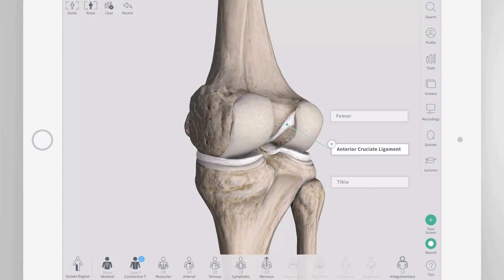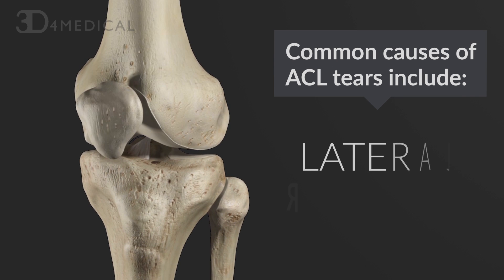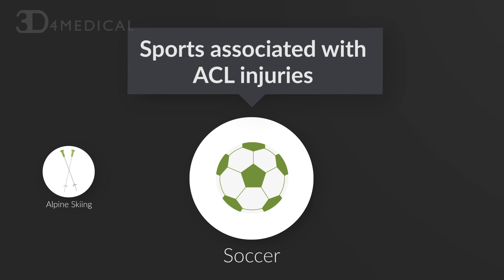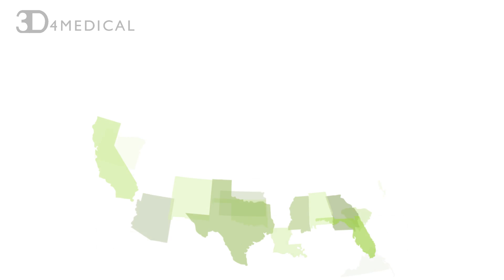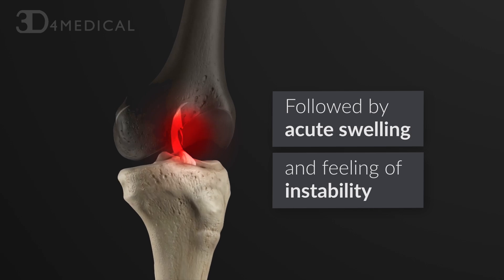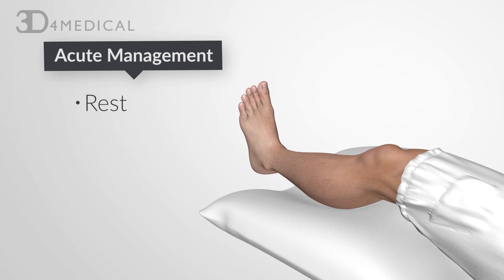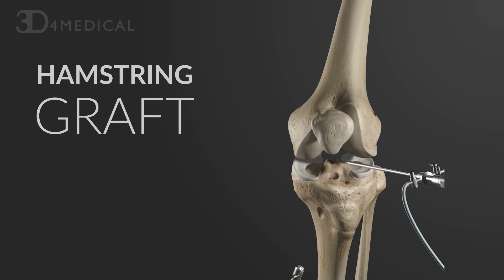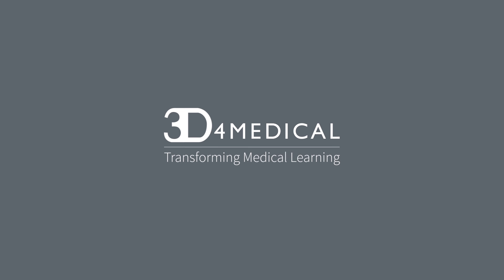Anterior Cruciate Ligament: Pathology and Management | Animated Tutorial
Learn about the anterior cruciate ligament (ACL), an important stabilizing ligament of the knee that connects the femur to the tibia. Discover how it can tear in sports and physical activity, and the treatments that can assist in its healing!

ANTERIOR CRUCIATE LIGAMENT

The anterior cruciate ligament (or ACL) is an important stabilizing ligament of the knee that connects the Femur to the Tibia.

It is the most commonly injured knee ligament, and is frequently injured by athletes and trauma victims.

ACL tears are caused by lateral rotation, backward displacement or sideways impact of the knee, while the lower leg is in a stable position. This can happen during a pivot or a jump.

Sports associated with ACL injuries include alpine skiing, soccer, american football, rugby basketball, and tennis. However, American football players sustain the greatest number of ACL tears from contact injuries.

Statistics show that there are between 100,000 and 200,000 ACL ruptures per year in the United States alone.

When the injury occurs the patient would feel a pop in their knee, experience acute swelling and a feeling that the knee is unstable or giving way. This causes instability with movements such as squatting, pivoting, and stepping laterally, and activities such as walking down stairs.

The management of ACL tears depends on the extent of damage. Acute management consists of rest, ice, compression of the injured knee, elevation of the leg and the use of crutches. Over the counter pain killers and nonsteroidal anti-inflammatory drugs (NSAIDs) provide effective short-term pain relief.

The patient may also require reconstructive surgery with a hamstring graft or patellar graft.